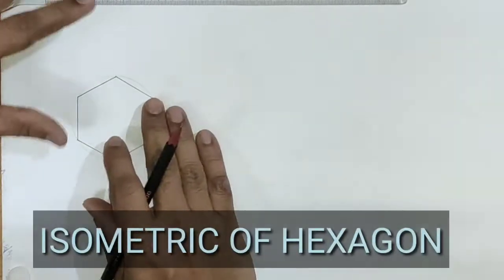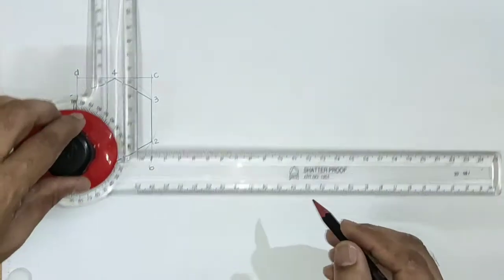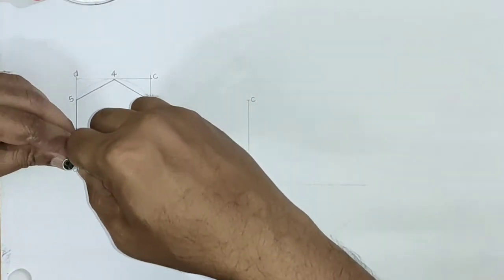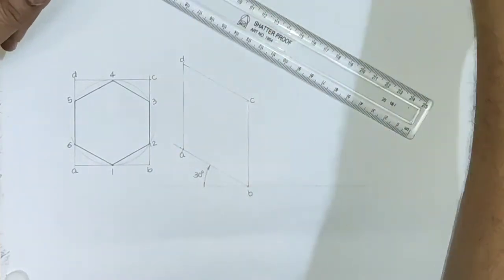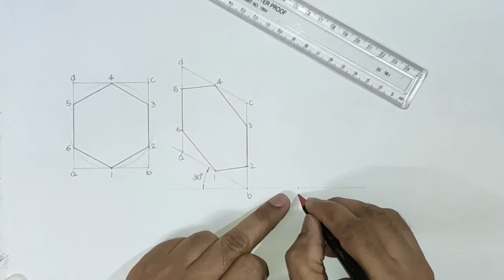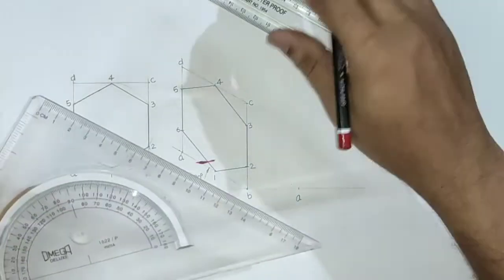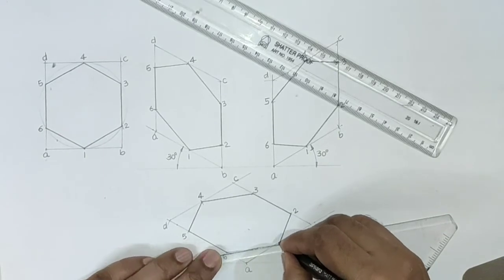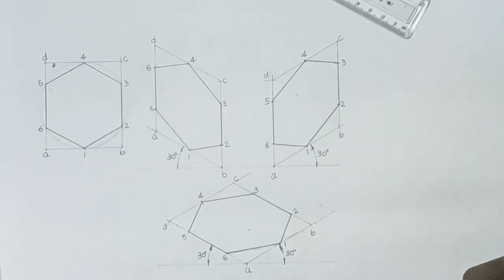Isometric of Hexagon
Unit wise Links
(Ellipse by Concentric Circles Method)